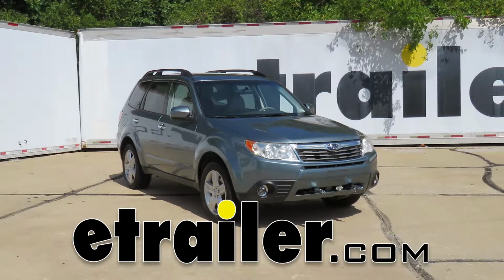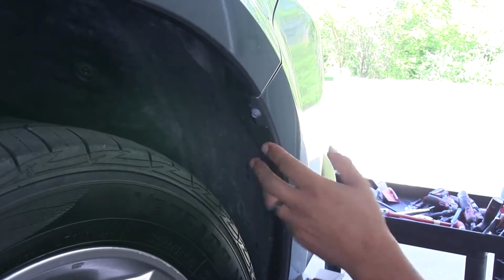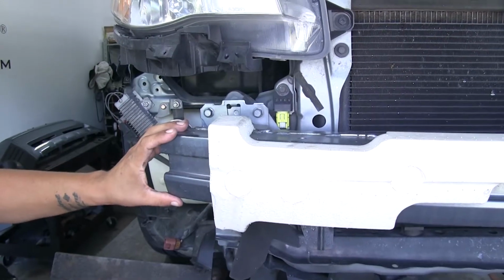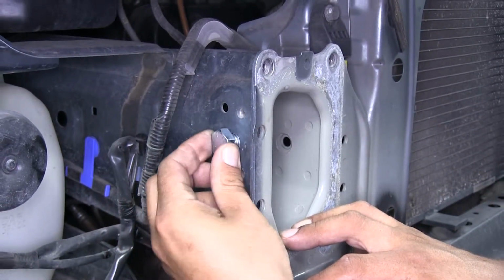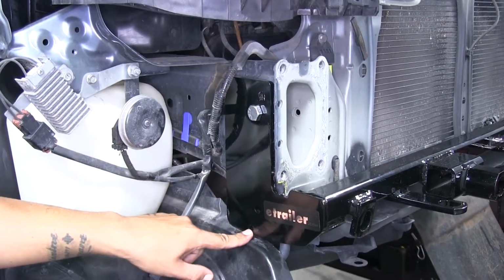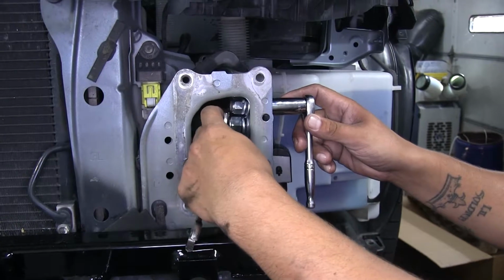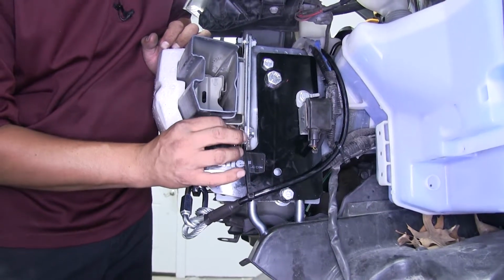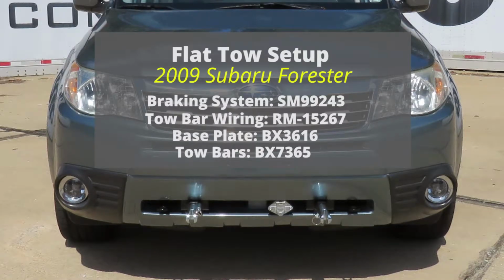etrailer | Install: Blue Ox Base Plate Kit on a 2009 Subaru Forester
Click for more info and reviews of this Blue Ox Tow Bar Base Plate:

Today on our 2009 Subaru Forester, we're going to be taking a look at and showing you how to install the Blue Ox base plate kit with removable arms, part number BX3616. So here's what the base plate is going to look like once we have it installed on our Forester. This is going to serve as the attachment point for our tow bar to hook directly up to our Subaru. Now, this is going to distribute that weight across the front of the vehicle a lot better, taking some of that excess weight off of the front suspension. Now, whenever we're not towing, we're going to be able to easily remove these arms here. You can simply pull on the pin, rotate it, and we can pull it out and installing them is just as easy.

We'll slide it in until the pin makes contact, push it in, and rotate it until it locks into place.Around the outside of our attachment point we're going to have our safety chain connection points. And as you can see, we're going to have plenty of room to get those hooked up, even with some of those oversized hooks. Blue Ox even provided us a spot that we can mount up our electrical connector, making it a lot easier to route everything. Our Blue Ox base plate is going to work for a wide variety of Blue Ox tow bars, as well as some Roadmaster tow bars with an adapter that is sold separately. Now, really the big benefit to this style of base plate is the fact that our tow bar is going to hook directly to this.

We're not going to have a separate bar or that crossbar that's going to go across, our tow bar is just going to hook directly into the arms. And as you can see, whenever we remove the arms when we're not towing, it's going to blend in really nice with the bottom of the grill here, and we're not going to have to do too much cutting on the grill. At least not anything that you can see.To keep any kind of debris out of our base plate and help protect it, they do provide us with these caps that we can put in. Again, they're black, so it's just going to blend in nicely to the bottom of the car here. To begin installation we're going to want to open up our hood and we're going to have six push pins that are holding the upper part of the grill in place.

There's going to be three on each side. So you want to grab a flat head screwdriver and there's going to be a small notch in the push pin. You come underneath that notch to pop out the center section. We can lift it up, pop out the rest of the clip. We'll repeat that for all the remaining pushpins.In front of the front tire here, inside the wheel wall, right about where our fender meets our fascia, we're going to have a fastener.

Now, typically it is going to be a push pin, but ours has been replaced with a bolt. So if it is a push pin, you're going to want to push that center section in and then you can pull it out.But in our case, we're going to take an eight millimeter socket and pull this bolt out. You'll do that on the other side as well. Now, if we come to the bottom side, right where that front mud flap is, the very corner, we're going to have another push pin that we're going to need to remove. So again, kind of come into that center section. We're going to pop that center section out, so take the tension off of it. Once it's released, getting a little bit of trouble with ours, but if it's released from the bottom that's okay, it's all we really need. As we move forward in front of the mud flap underneath our fog lights and in the front of our Subaru, we'll have another push pin towards the outside edge. And then one right underneath the grill.Now we're going to have the same combination on the other side, so we can remove those too. Now with an extra set of hands we're going to start at the corner where our fender meets our fascia, and we're going to start pulling it away, unlocking those clips. And once we get it loose, we don't want to pull too far away, because we're going to have to disconnect our fog lights down here. So if we're pushing on that tab, should be able to pull down and then pull that connector out. And then we'll pull our fascia away and we're going to set it aside where it won't get damaged. Now on the driver's side, right behind the bumper beam itself, we're going to have this sensor that's fastened in with a bolt. You would want to grab a 10 millimeter socket and we can pull the bolt out.We'll just let our sensor hang down out of the way for now. Now on the passenger side, in the